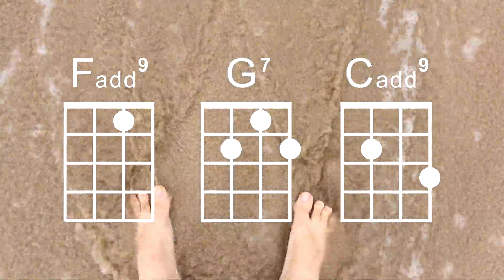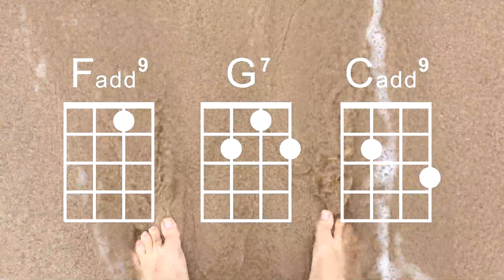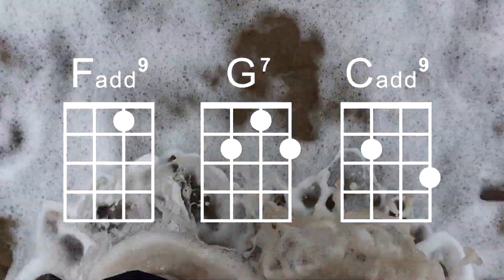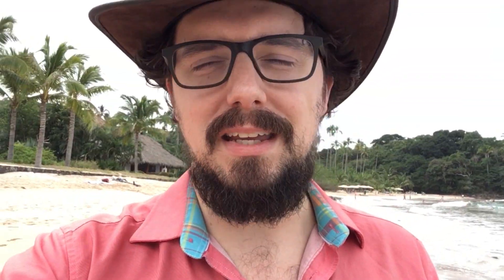Ukulele is a cheap vacation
QUOTES FROM THIS VIDEO
"Ukulele is like a cheap vacation."
"Strum a chord and MAGIC! You're transported to someplace warmer. When it's cold outside that's exactly what you need."
"Not every chord has the same warmth to it; some are just warmer than others."

ABOUT JAMES
James Hill's early recordings established him as “one of the world’s top composers for the ukulele” (Rafe Mair, 600AM Vancouver) and a “rare peer” of Hawaii's’ premier ukulelists (John Berger, Honolulu Star-Bulletin) His later albums have “stamped him as a singer-songwriter and all-round musician of the highest calibre” (Rhythms Magazine).

A 'third-generation' Canadian ukulele player, James grew up in the town of Langley, British Columbia where he was a student of Jamie Thomas and Peter Luongo, themselves former protégés of ukulele visionary J. Chalmers Doane. After a decade spent honing his skills as a member of the Langley Ukulele Ensemble, James continued his study of music at the University of British Columbia where he earned a Bachelor of Music Degree in 2003.

In the mid-2000s, James collaborated with J. Chalmers Doane, the trail-blazing teacher who first pioneered the use of ukuleles in Canadian schools, to create the acclaimed Ukulele in the Classroom method book series.  In 2010, James and his father Barry, a retired school teacher, launched the JHUI Teacher Certification Program, the only course of its kind in the world.  With Ukulele in the Classroom established as the gold standard for classroom ukulele pedagogy, James set his sights on creating a new resource that would focus on teaching the art and science of solo ukulele (i.e. playing melody, harmony and rhythm simultaneously on one instrument). The Ukulele Way, with its rich blend of print, audio, video and social media technology, was launched in 2014.

A singer, songwriter, educator and virtuoso instrumentalist, James Hill is a man on a musical mission.  It's a mission that reaches beyond the concert stage and into communities, homes and classrooms around the world.  After all, when the applause fades and the stage goes dark you can still hear the sound of ukuleles strumming happily into the night...